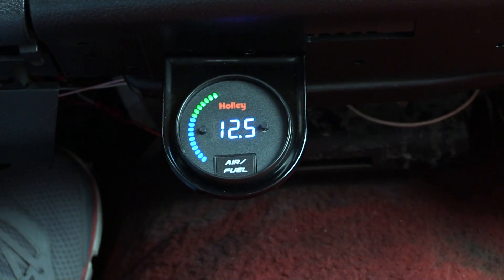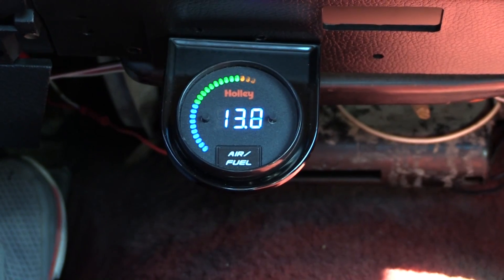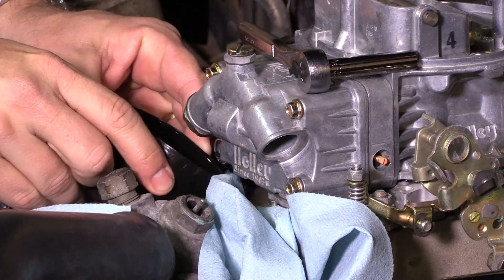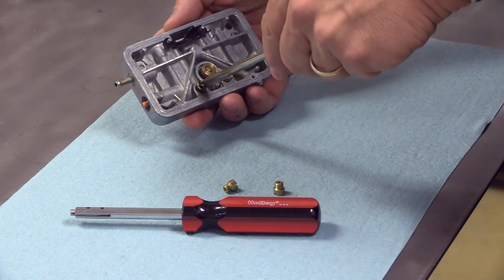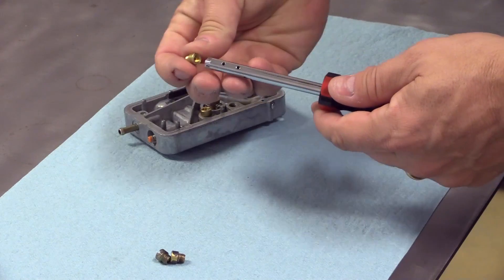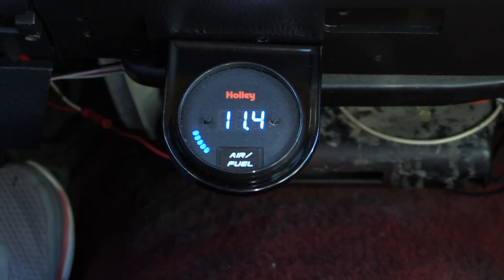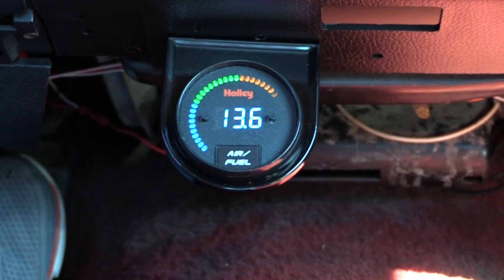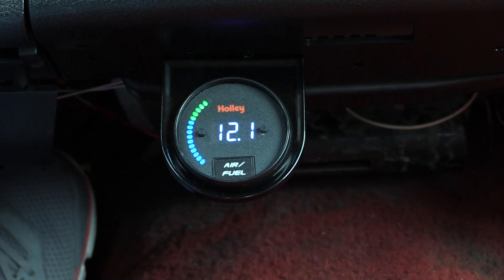Carb Tuning with Holley's Wideband O2 Meter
A wideband oxygen sensor is a great tool for monitoring your engine's health and performance. We installed Holley's new wideband O2 sensor in the Horsepower Monster's project Camaro and look to see how we can use it to dial in the carburetor.